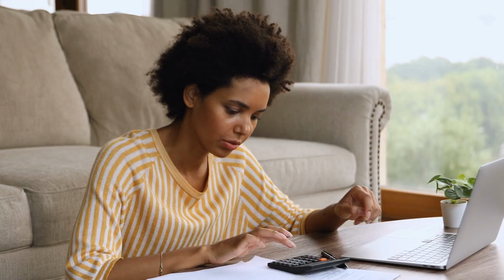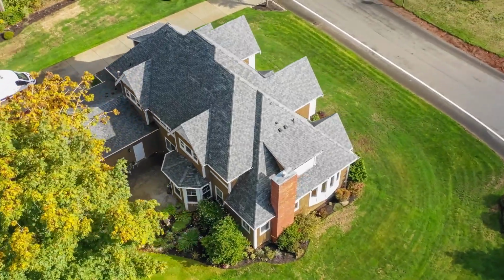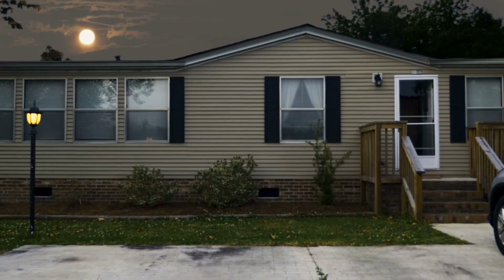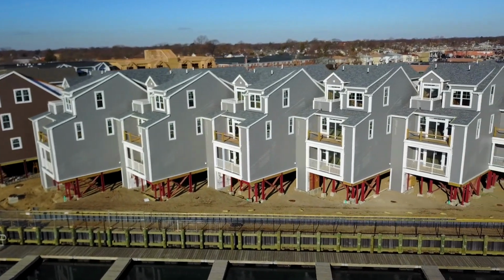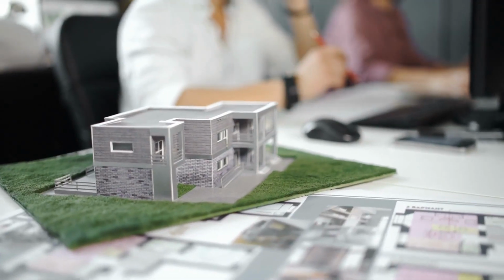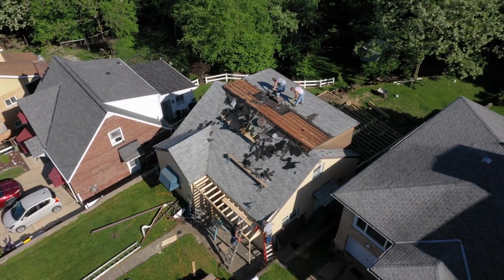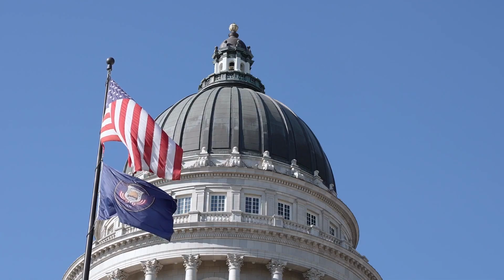Unlock Home Dreams: Non-Conforming Loans Explained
Discover the world of Non-Conforming Loans and how they can unlock your home dreams! In this video, I dive deep into the diverse range of mortgage options available beyond the standard loans. From NO FICO score loans, rehab financing, to jumbo loans and much more, I cover it all. If you've ever felt limited by traditional financing paths, this video is for you.

As your guide through the intricate world of home financing, I want to talk about options that could be your key to homeownership, especially if conventional loans haven't matched your situation. Our team is licensed to operate in 48 states, DC, and Puerto Rico, ensuring we can reach and assist a wide array of clients. Whether you're looking at ITIN loans, dreaming of your first condo, or considering a reverse mortgage, there's an option for you.

Read more about how non-conforming loans offer solutions for foreign nationals, investors, and even those with recent bankruptcies. I share personal insights and experiences that illuminate the path to securing your home, regardless of your unique financial landscape.

Our dedication is to make your home buying experience as comprehensive and accessible as possible. Schedule a personal consultation to discuss how the David Xie Mortgage Team can support your home financing goals: [Link]

I am licensed to operate in all 50 states and can guide you on everything that you need to know about the housing market and the home loan process to make your home-buying experience easy and exciting for you!

If you have any specific questions about qualifying for a mortgage please feel free to schedule a time on my personal calendar

CHAPTERS:
0:00 - Intro
0:32 - No FICO Score Mortgage Options
0:47 - Rehab Financing Solutions
0:57 - Jumbo Mortgage Loans
1:04 - Second Mortgage Insights
1:18 - 40-Year Mortgage Terms
1:48 - Interest-Only Mortgage Loans
1:55 - Post-Bankruptcy/Foreclosure Loans
2:07 - Financing for Manufactured Homes
2:16 - Real Estate Investor Financing
2:46 - Non-Warrantable Condo Loans
3:47 - Foreign National Mortgage Options
4:06 - DACA Recipient Mortgages
4:14 - One-Time Close Construction Financing
4:25 - Understanding Reverse Mortgages
4:39 - Hard Money Lending Explained
4:50 - Fix and Flip Financing Options
4:56 - Commercial Property Loans
5:03 - Church Loan Programs
5:05 - Bank Statement Loan Programs
5:10 - Bridge Financing Solutions
5:34 - Land and Lot Financing Options
5:40 - Farm and Ranch Financing
5:43 - Mortgage Options for Doctors
5:52 - No Documentation Loans Overview
5:59 - Outro